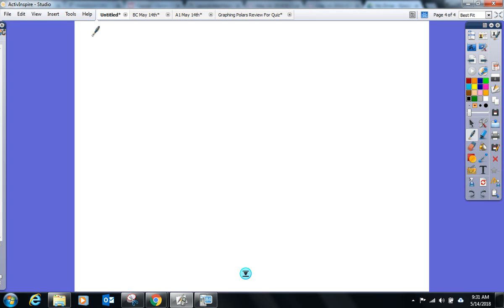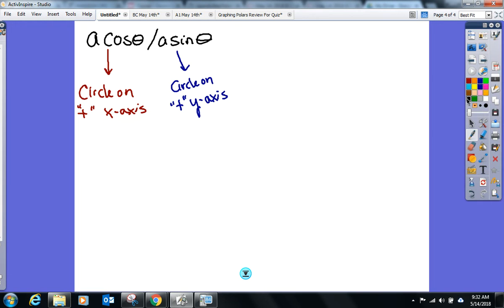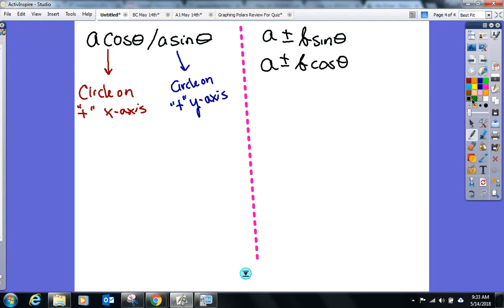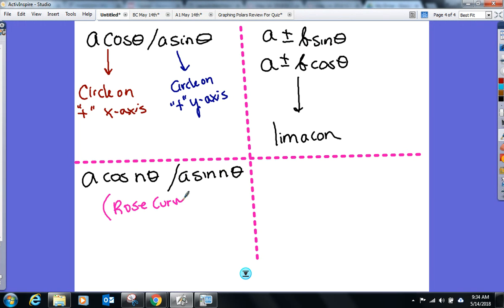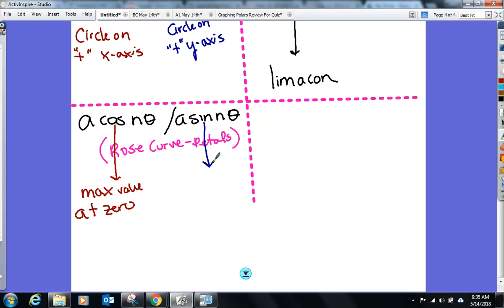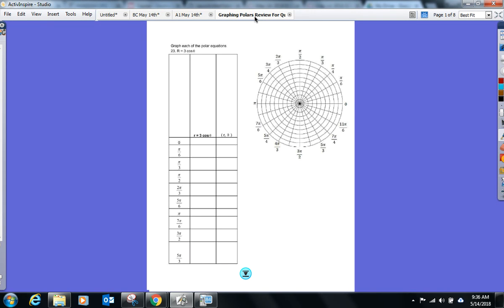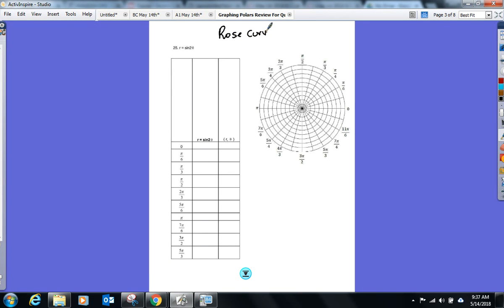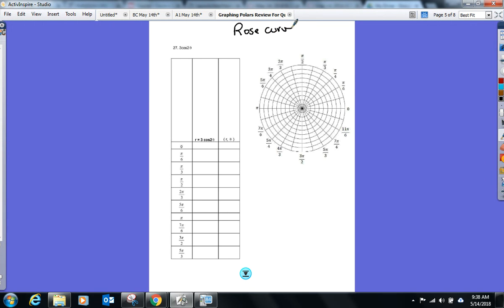A2B May 14th - Polar Unit - Review For Graphing Quiz